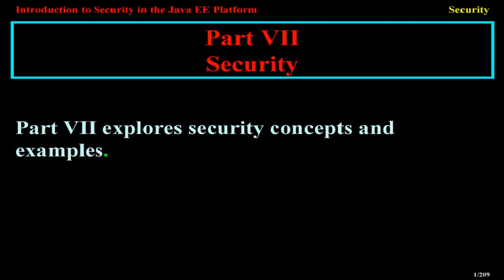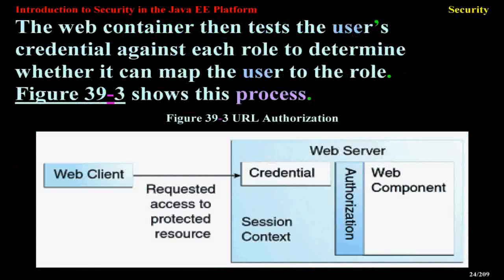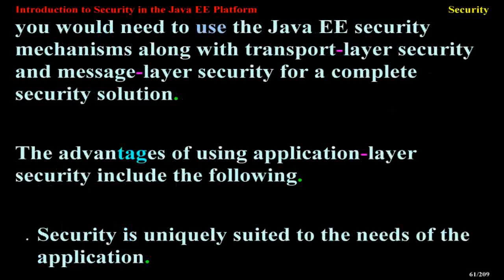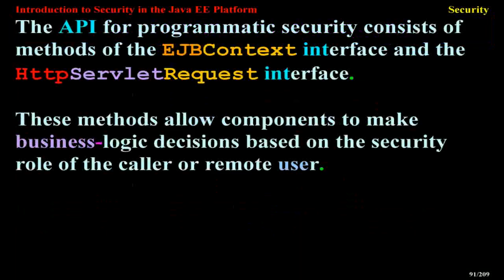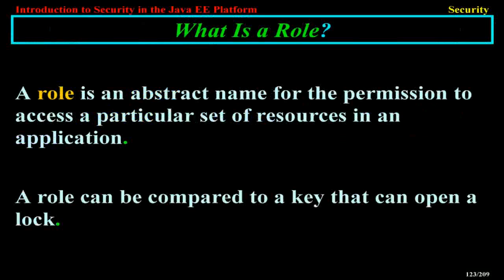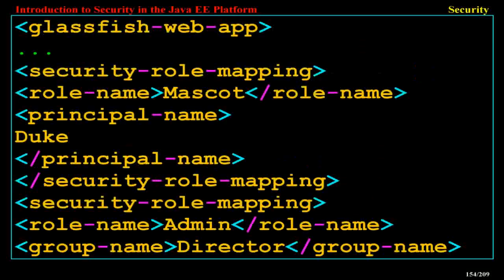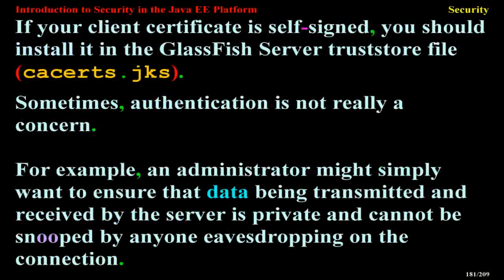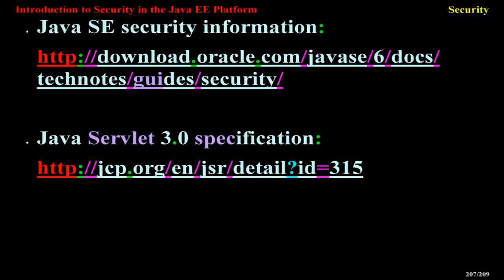Introduction to Security in the Java EE Platform